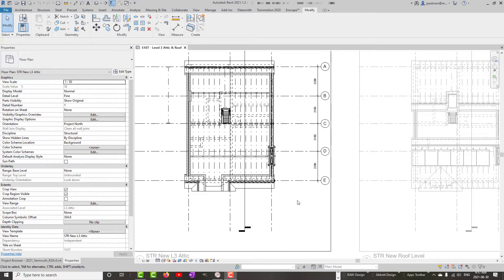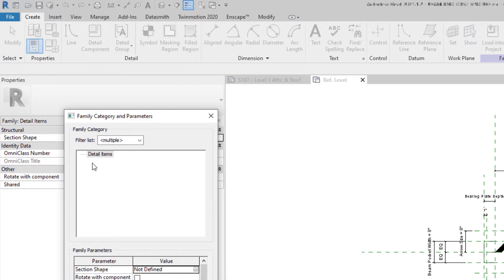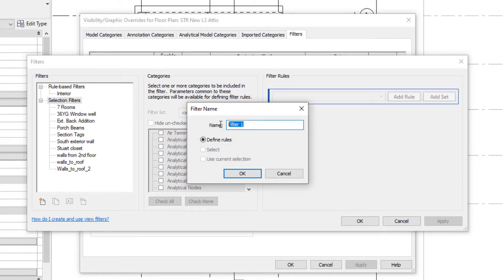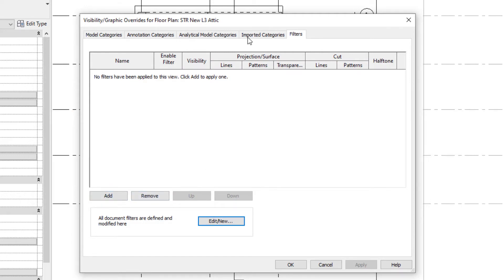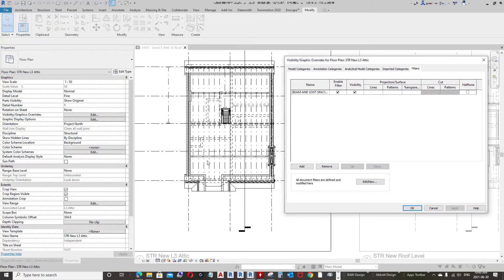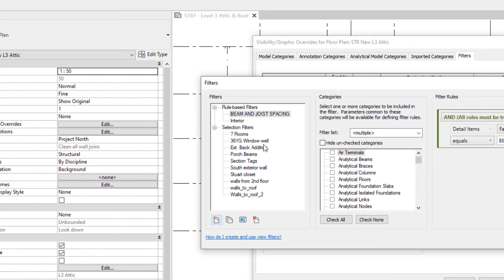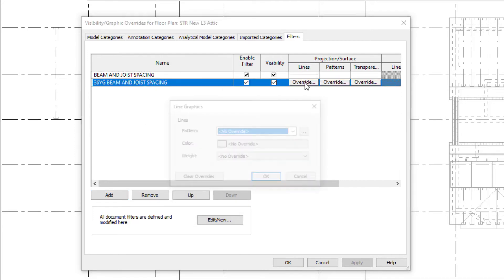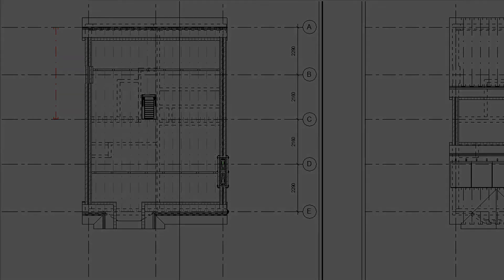REVIT 2021 - Override Detail Items With Filters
Technical instruction on how to create filters in view to override detail item family. You can use this technique to change the family to a different colour, line pattern or turn off the filtered items in a given view.